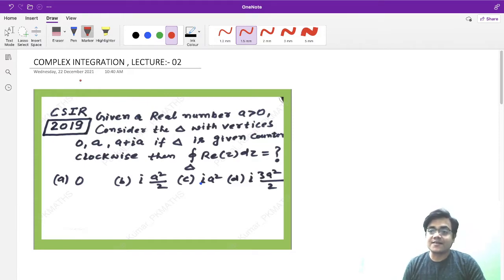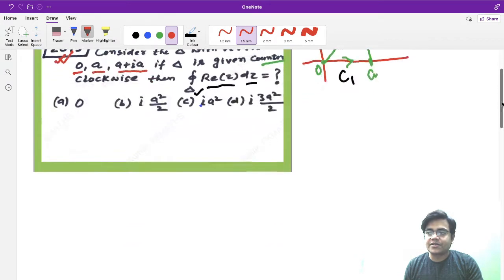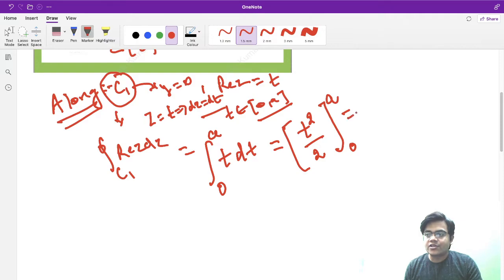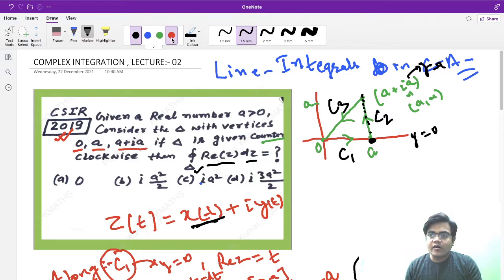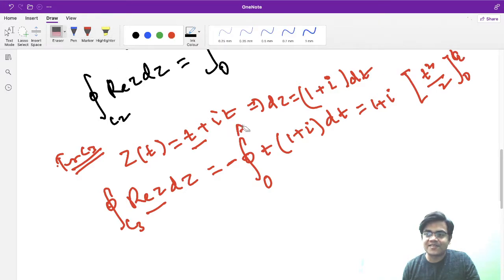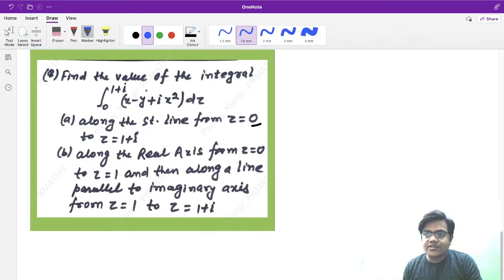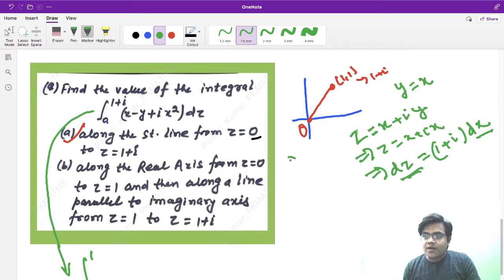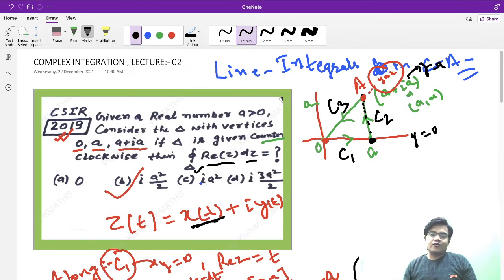csir net | complex analysis | complex integration |part-2 |line integrals| 2019 problems discussion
csir net problems in line integrals in complex analysis has discussed by Pankaj kumar. 2019 problem on line integral discussed.